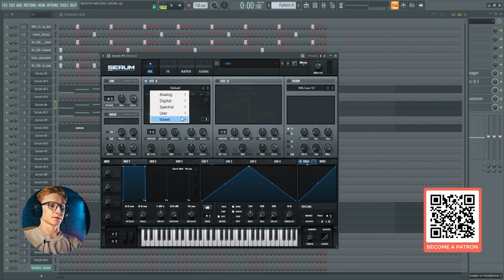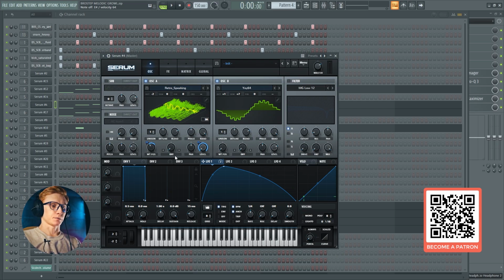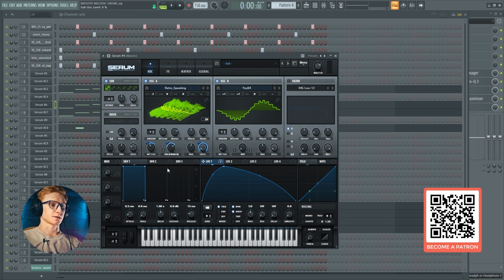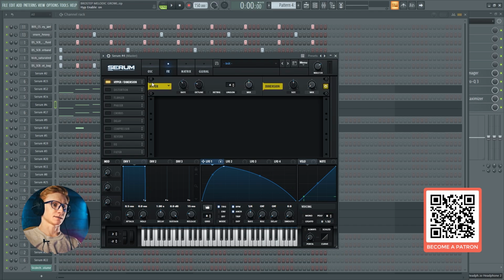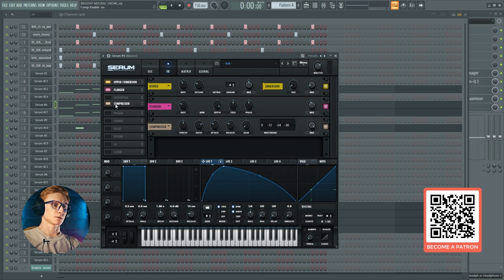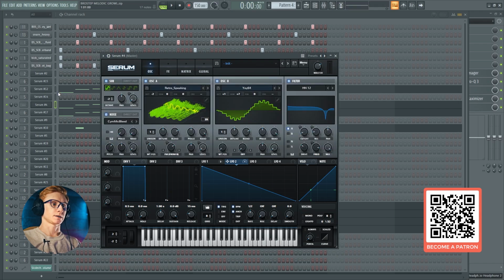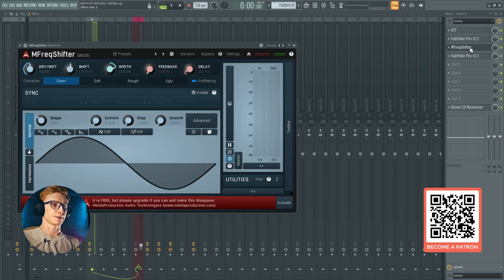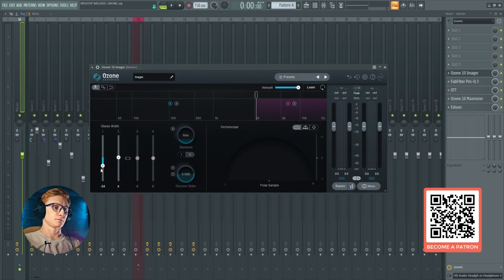How to make HARMONIC BROSTEP GROWL in Serum